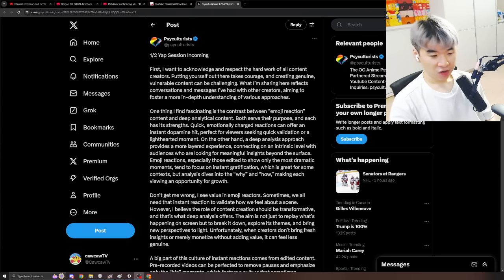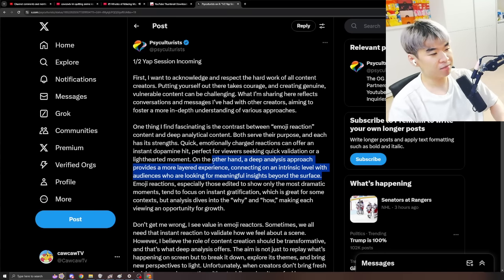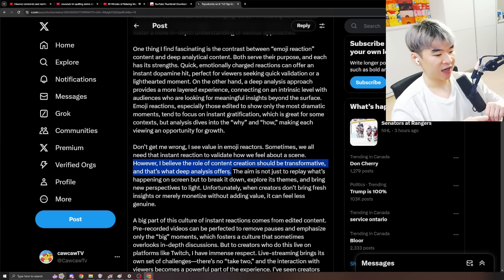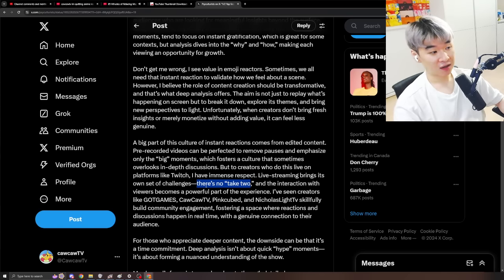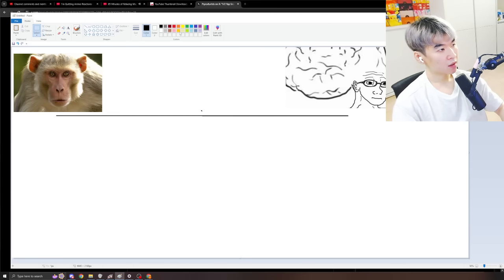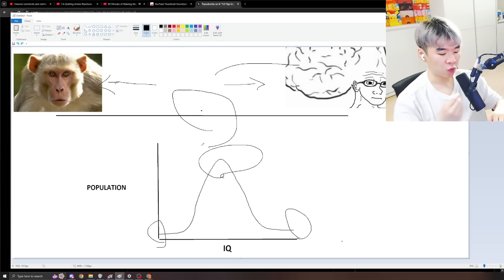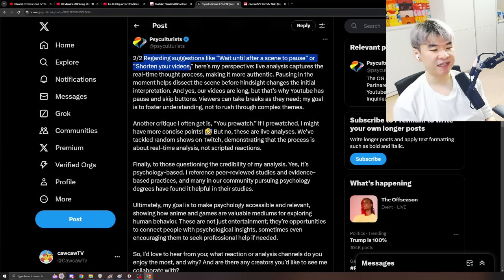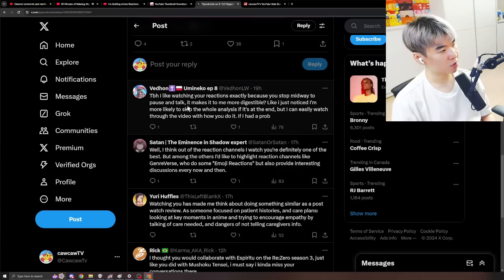About the Psycultrist's "INCIDENT"....